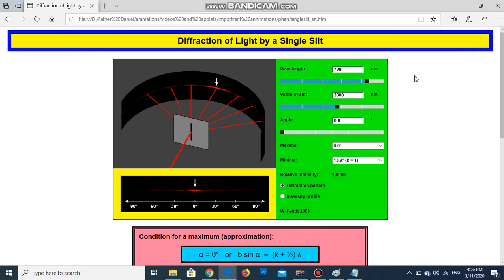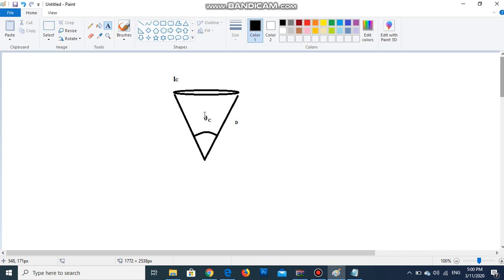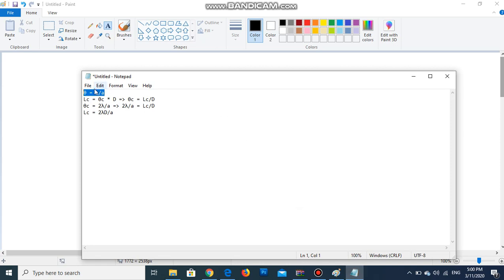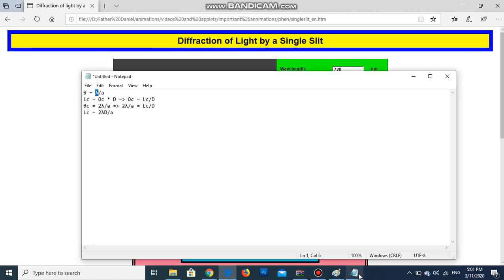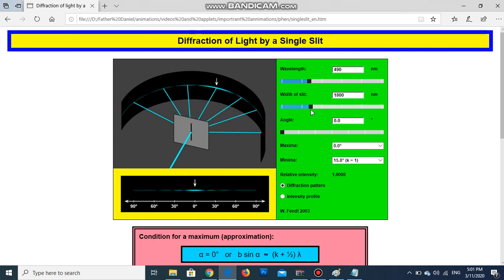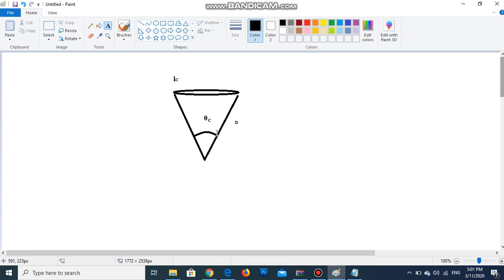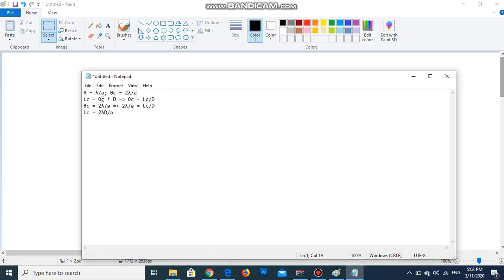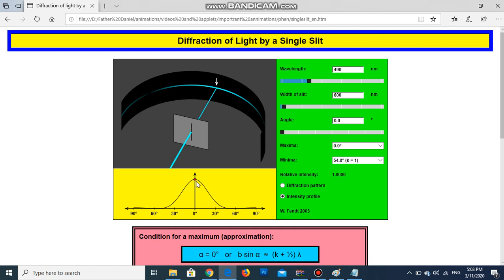Diffraction of Light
this video is to teach you the phenomenon of diffraction of light prepared by father Daniel Debs (physics teacher - Lebanon)